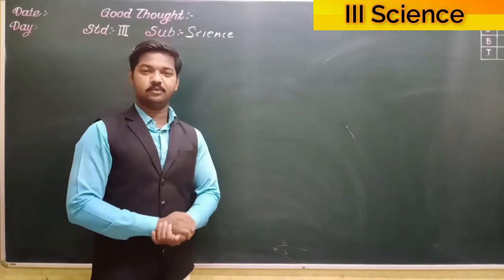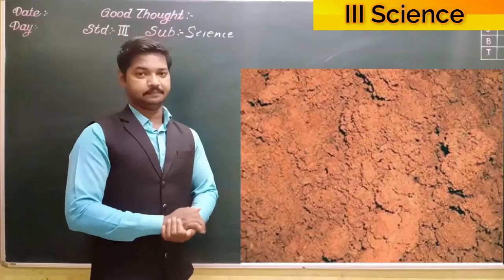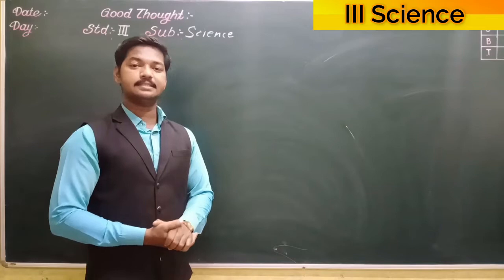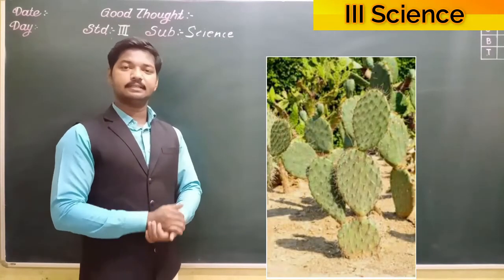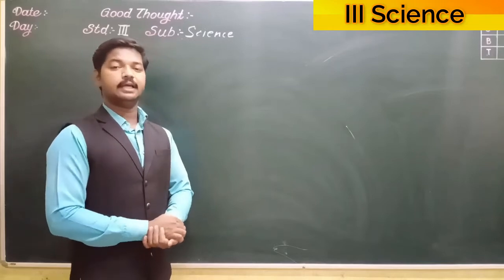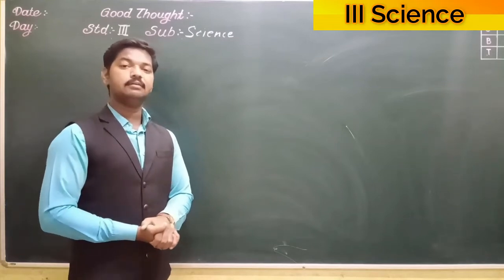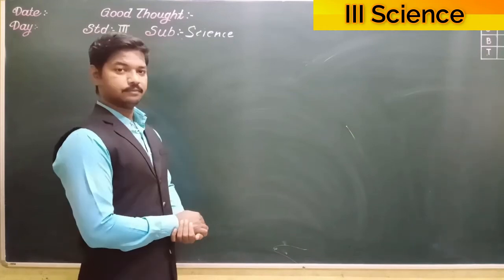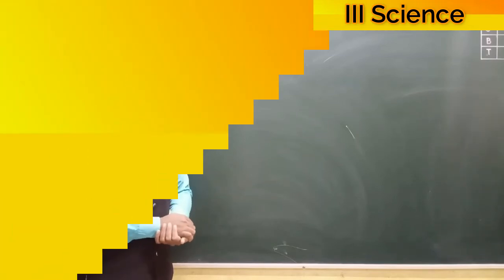III Science Types of Soil